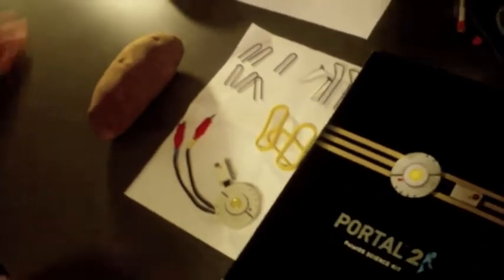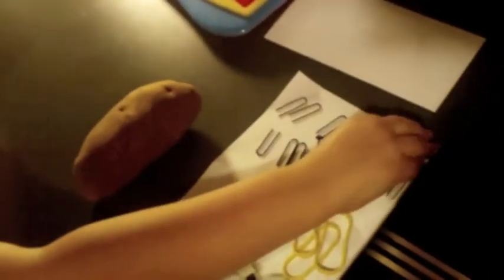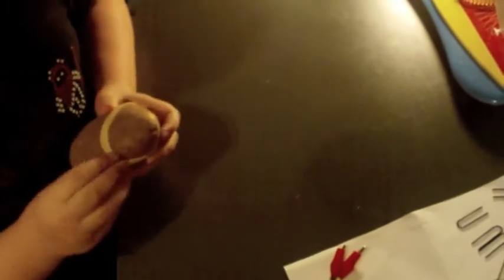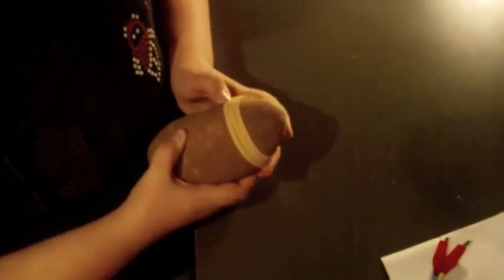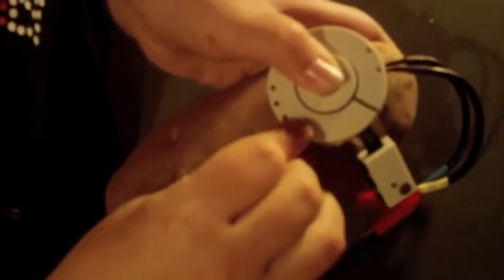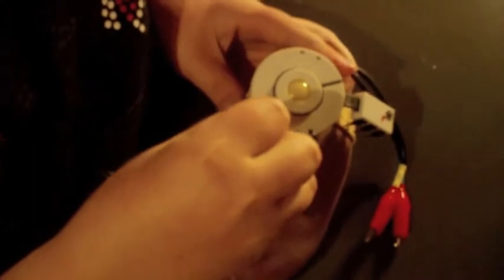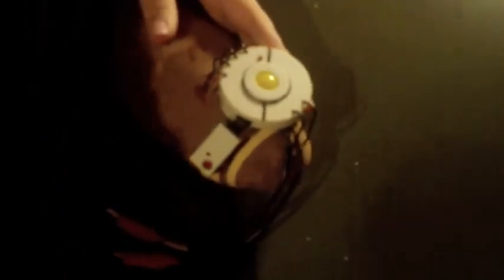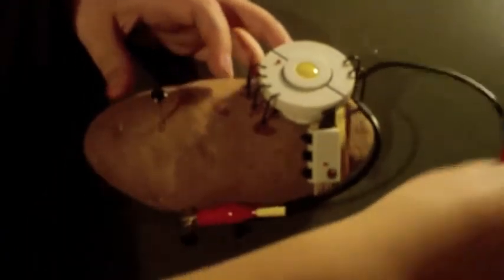Lain's Portal 2 potatOS instructional video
My daughter Lain got a Portal 2 potatOS kit and wanted to share with you all how she made it.

Aperture Science: 'We do what we must because we can.'